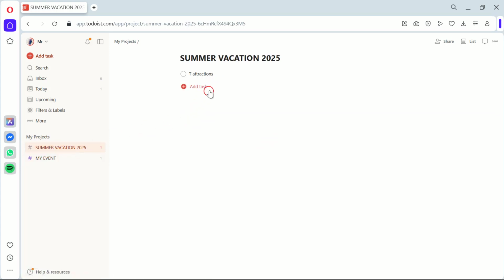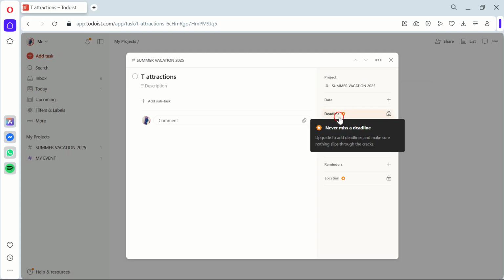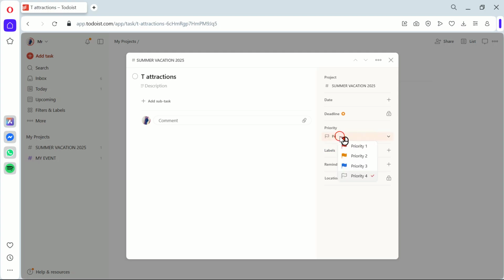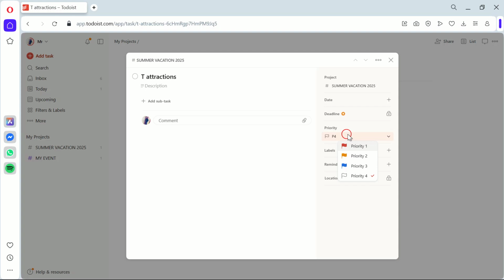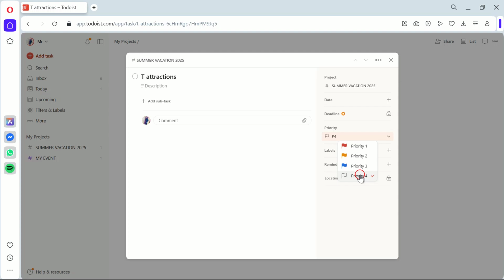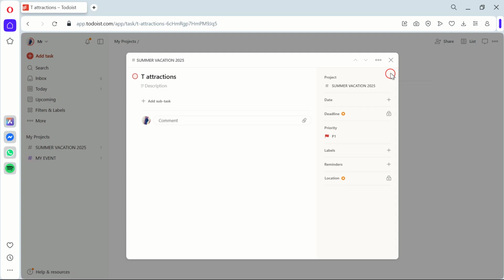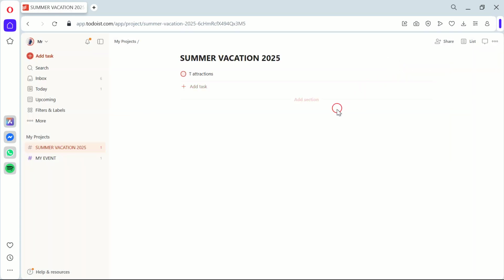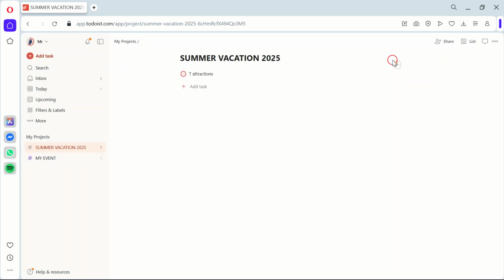How To Set Priority Levels For Urgent Tasks On TODOIST (Complete 2025 Guide)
Welcome to this comprehensive How To Set Priority Levels For Urgent Tasks On TODOIST (Complete 2025 Guide) tutorial! In this detailed guide, I'll walk you through everything you need to know about How To Set Priority Levels For Urgent Tasks On TODOIST (Complete 2025 Guide).

 What You'll Learn in This How To Set Priority Levels For Urgent Tasks On TODOIST (Complete 2025 Guide) Tutorial:
• Complete step-by-step instructions for How To Set Priority Levels For Urgent Tasks On TODOIST (Complete 2025 Guide)

Whether you're a complete beginner or looking to improve your skills, this How To Set Priority Levels For Urgent Tasks On TODOIST (Complete 2025 Guide) tutorial covers everything from basic concepts to advanced strategies. I've designed this guide to be easy to follow, practical, and immediately actionable.

 Why This How To Set Priority Levels For Urgent Tasks On TODOIST (Complete 2025 Guide) Tutorial is Different:

 Perfect for:
• Beginners who want to learn How To Set Priority Levels For Urgent Tasks On TODOIST (Complete 2025 Guide) from scratch

Don't forget to LIKE this video if it helped you learn How To Set Priority Levels For Urgent Tasks On TODOIST (Complete 2025 Guide) and SUBSCRIBE for more in-depth tutorials like this one!

Questions? Drop them in the comments below! I read every comment and try to respond to as many as possible.

• Share with anyone who might benefit from learning How To Set Priority Levels For Urgent Tasks On TODOIST (Complete 2025 Guide)